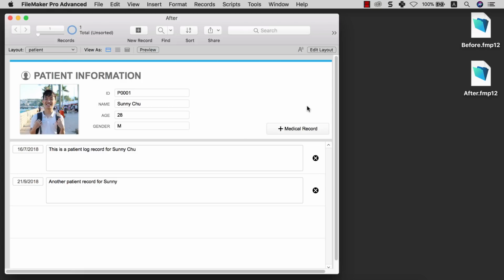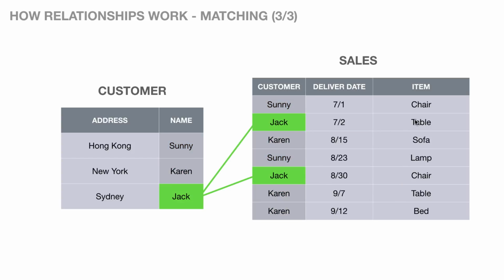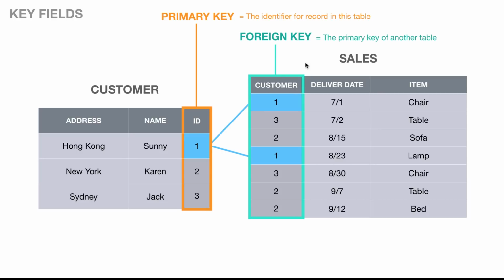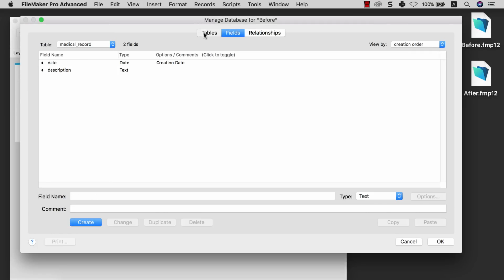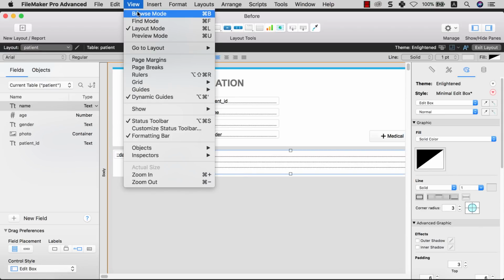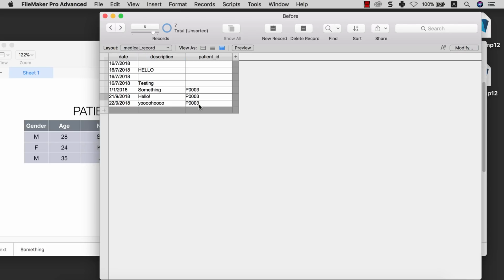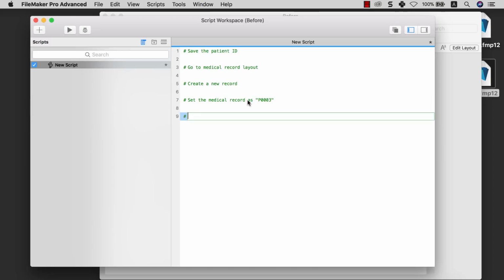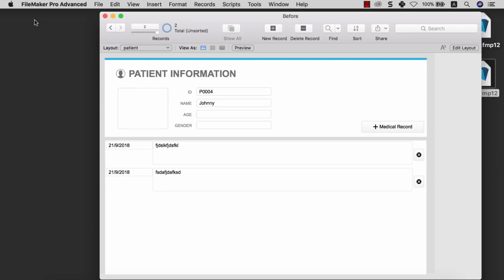FileMaker Relationships Explained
Video Information:
This FileMaker tutorial is going to walk you through how to setup relationship & create portal.